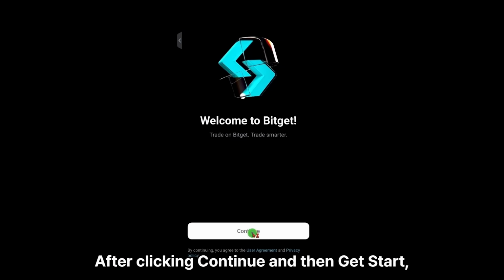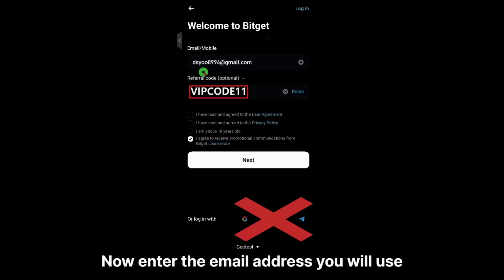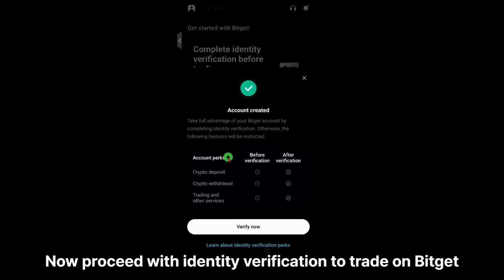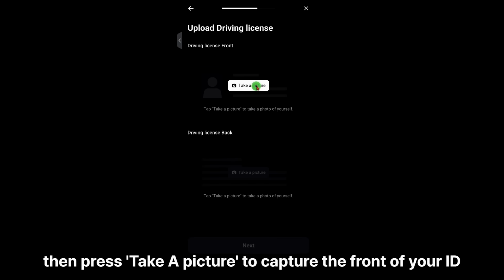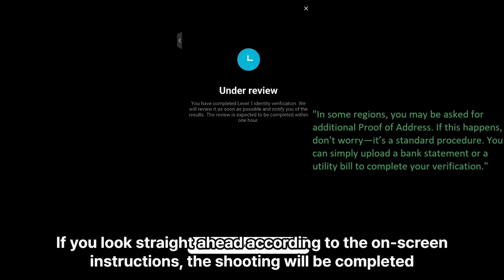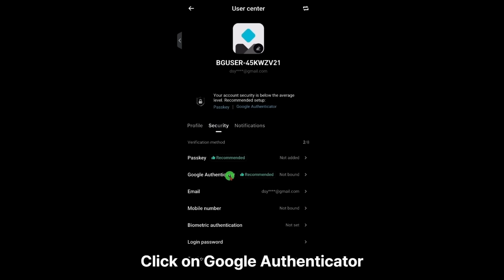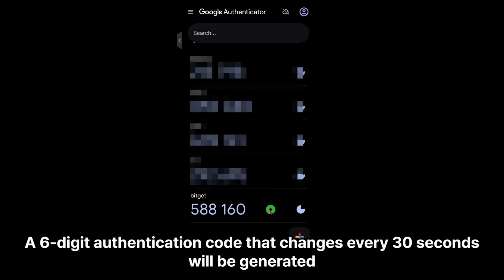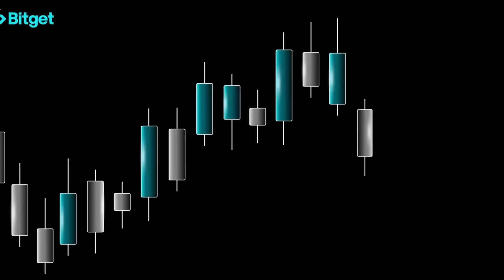Bitget Tutorial 2026 | Sign Up & Get Bonus Step by Step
Official Bitget Sign-Up Link (Get Fee Discount + Up to $6,200 Bonus)

This video is a beginner-friendly Bitget tutorial.
You’ll learn how to sign up, complete KYC verification, and set up security to protect your account.

TIMELINE
00:00 Bitget Tutorial
00:12 Bitget Account registration
01:09 Identity check (KYC)
02:16 Security setup